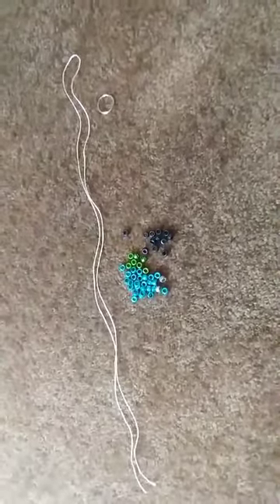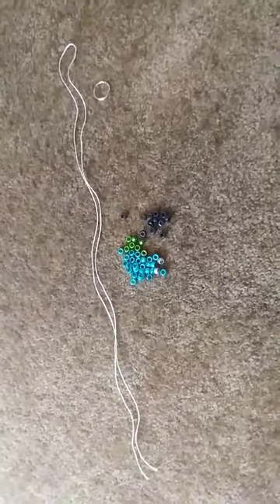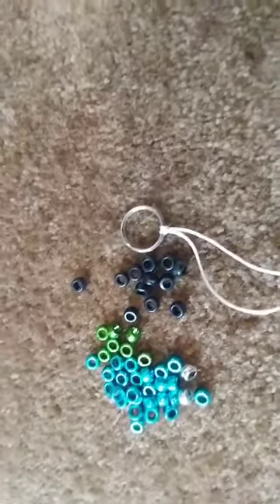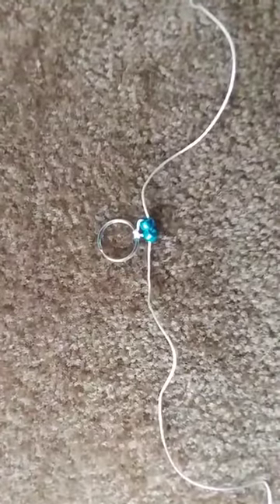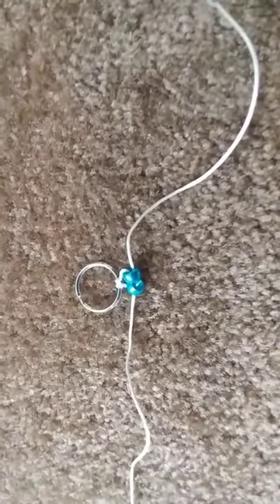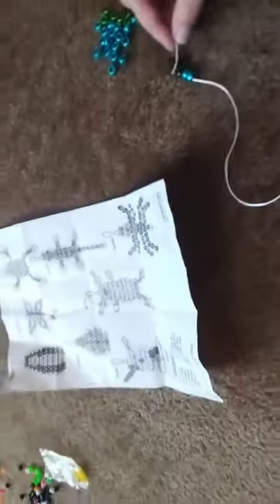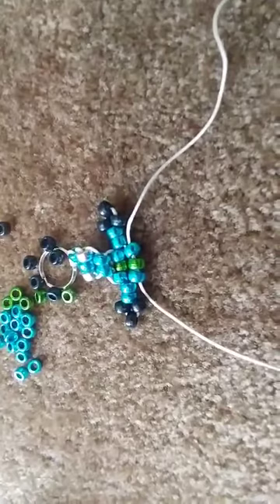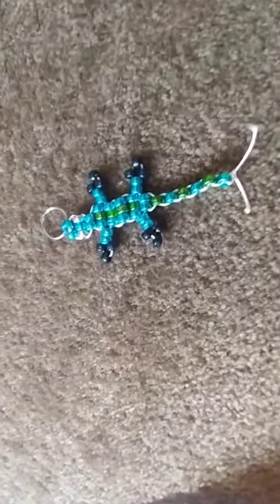Pony Bead Animal Keychain Tutorial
This video will show you how to make a pony bead animal.